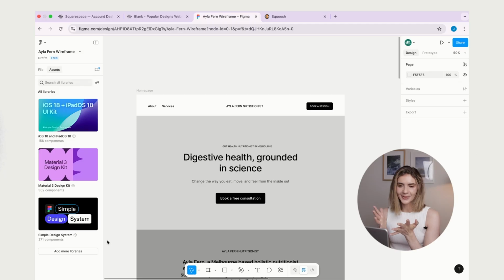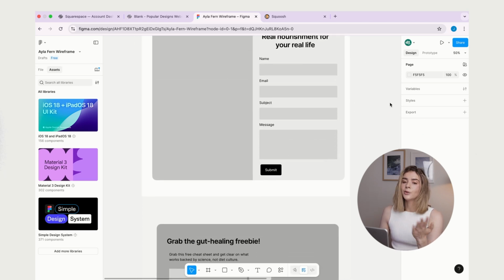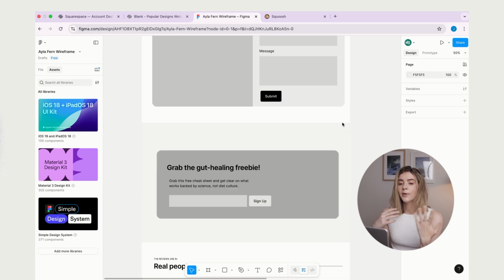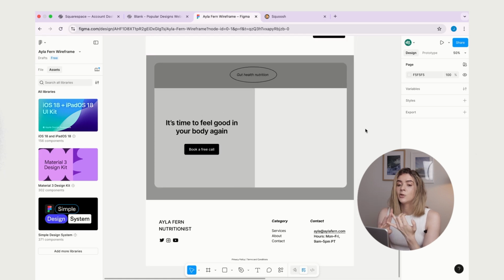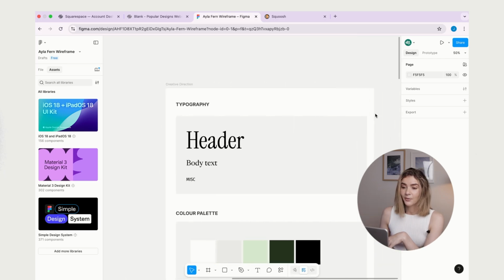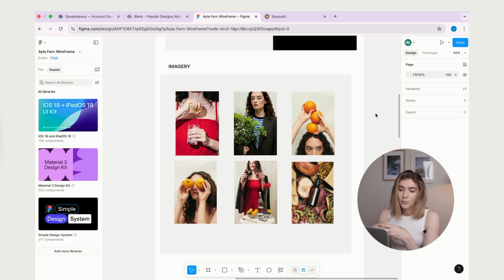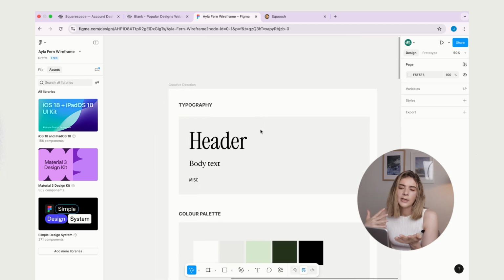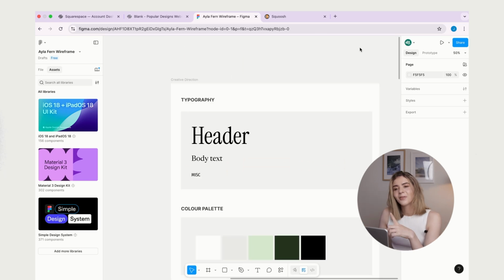How to design a homepage in Squarespace 7.1 | Wireframing & brand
Let's jump into Squarespace and start designing your homepage! First we'll cover the planning and wireframing stage.

This video is part of my full Squarespace homepage tutorial, but I’m also sharing it as easy-to-follow, bite-sized videos.

So if you're building or refreshing your service-based website on Squarespace 7.1, this series will guide you through how to design a high-converting homepage using the Fluid Engine editor.